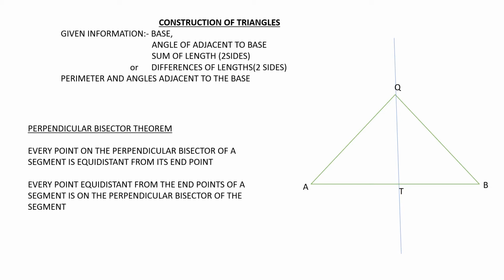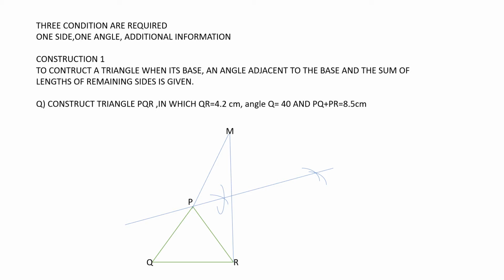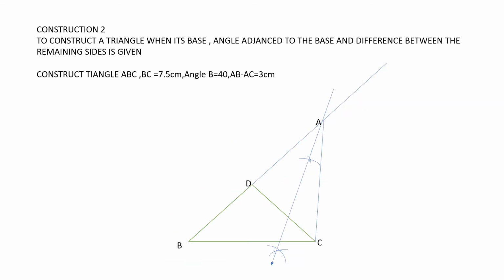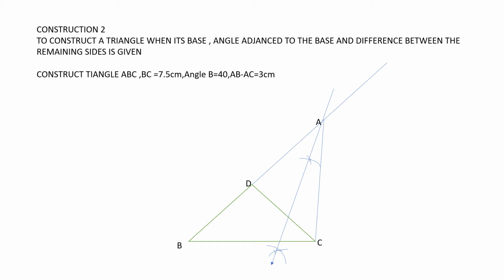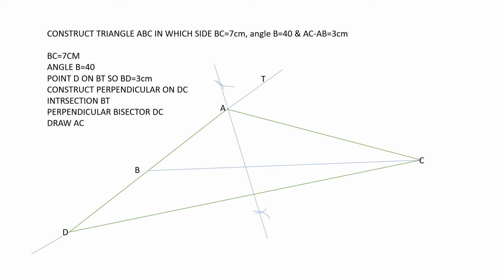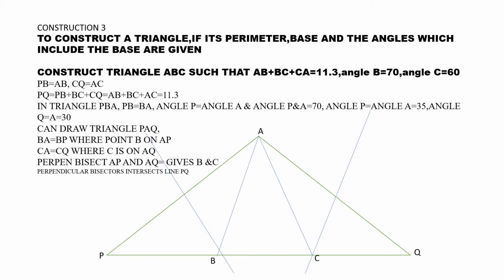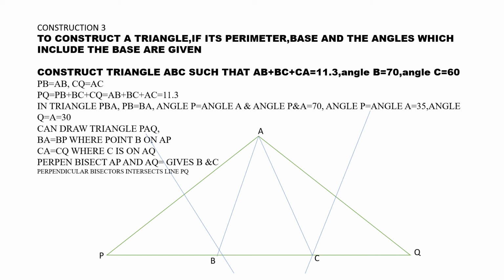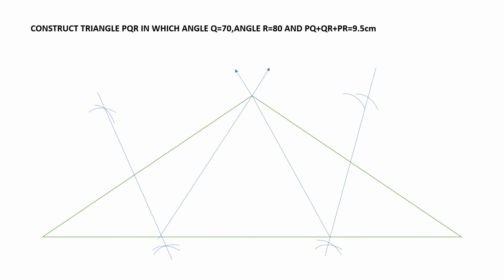Maths, chapter 4